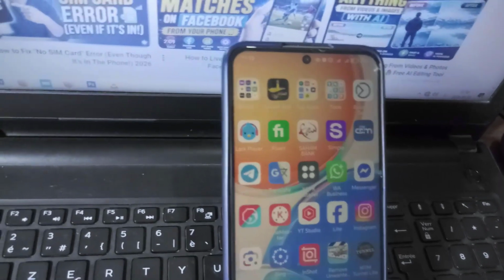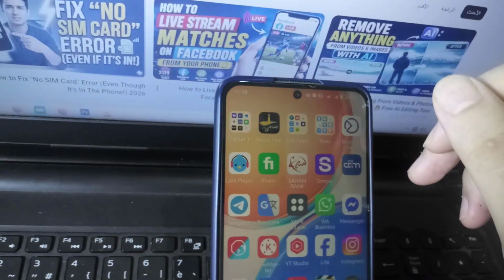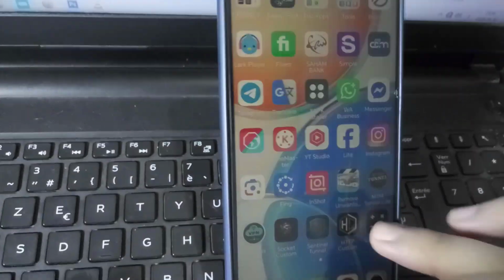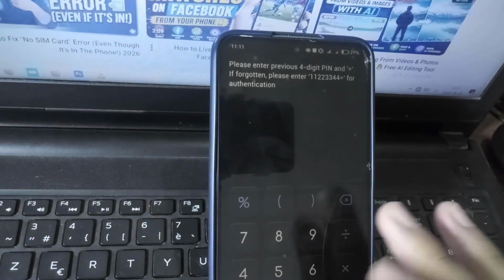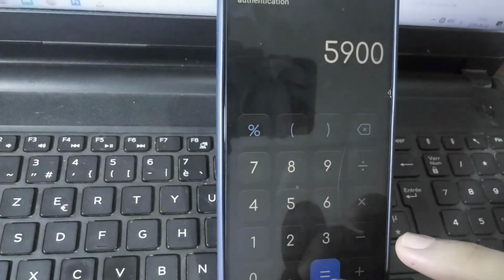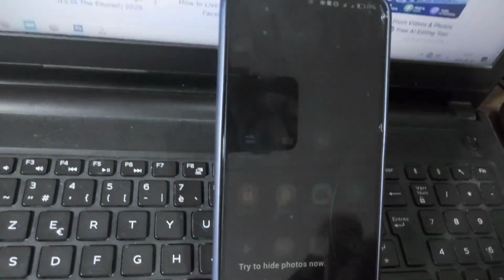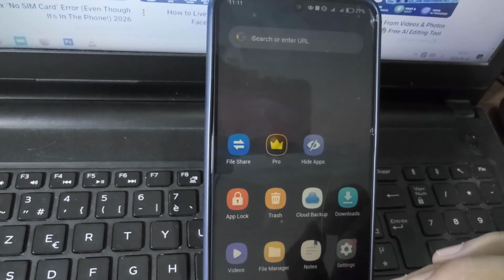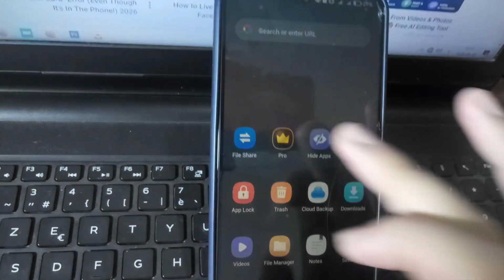How to Hide Apps on Android Phone | Hide Any App Without Deleting It 🔒📱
Want tohide apps on your Android phone without anyone knowing? In this video, you'll learn how to hide apps on your phone using the easiest and most effective methods. Whether you want to protect your privacy, hide social media apps, banking apps, games, or any other applications, this step-by-step tutorial will show you exactly how to do it.

This guide covers multiple ways to hide apps on Android, including built-in phone settings, launcher features, and other simple methods that don't require advanced technical knowledge. Follow along and keep your apps private in just a few minutes.